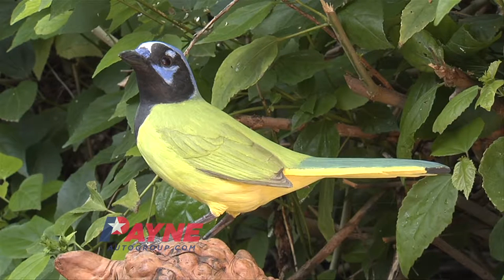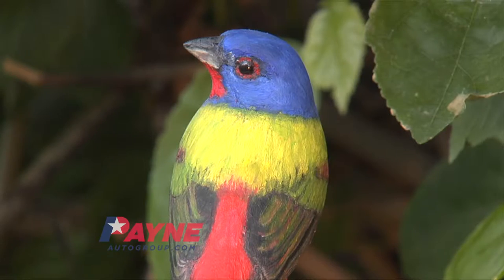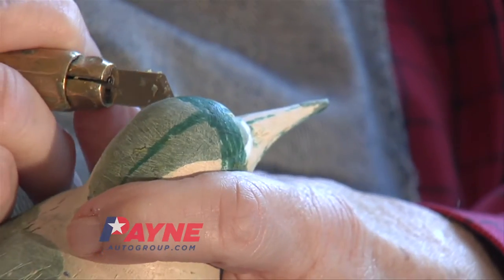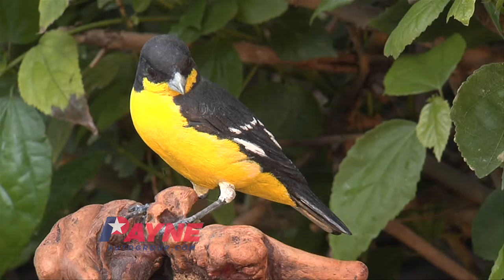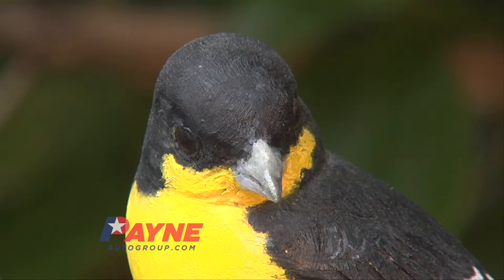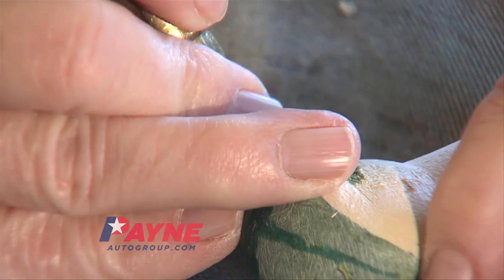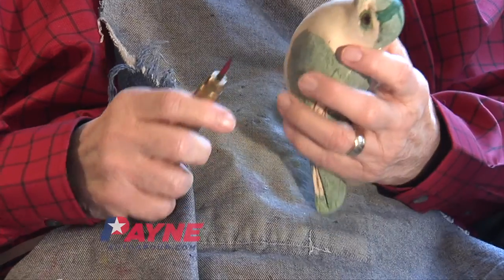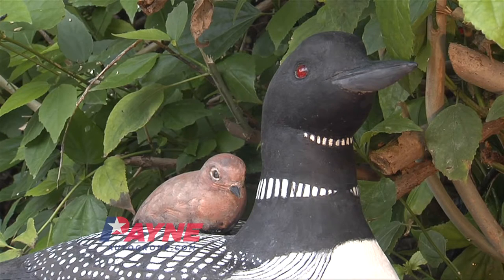Richard Moore Master Bird Carver | Payne Auto Group | Weslaco Texas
Meet the master carver, Ron Smith, who brings to life beautiful Bird Carvings!